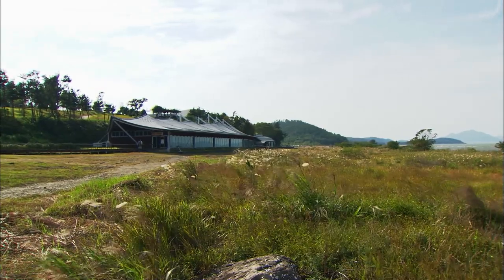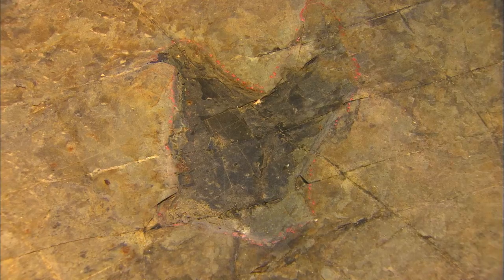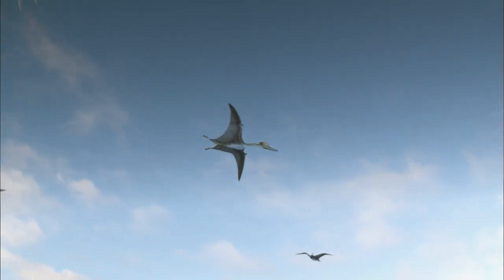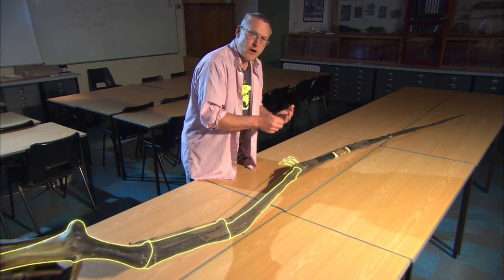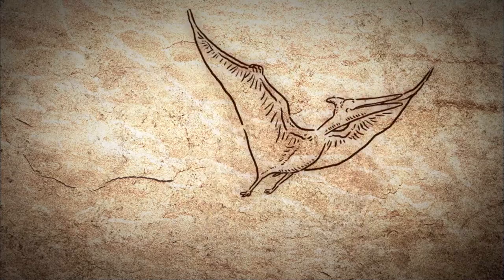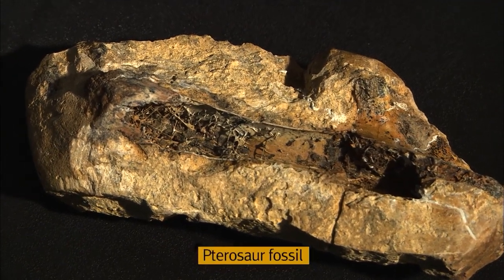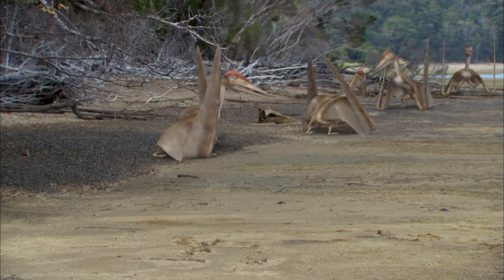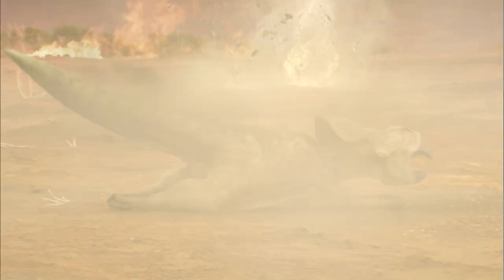Pterosaurs - The largest flying species discovered by man | History of Life | Prehisotry Dinosaurs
Pterosaurs  were flying reptiles of the extinct clade or order Pterosauria. They existed during most of the Mesozoic: from the Late Triassic to the end of the Cretaceous (228 to 66 million years ago). Pterosaurs are the earliest vertebrates known to have evolved powered flight. Their wings were formed by a membrane of skin, muscle, and other tissues stretching from the ankles to a dramatically lengthened fourth finger.

@EARTHPLANET is  the great source of nature wildlife documentary videos.